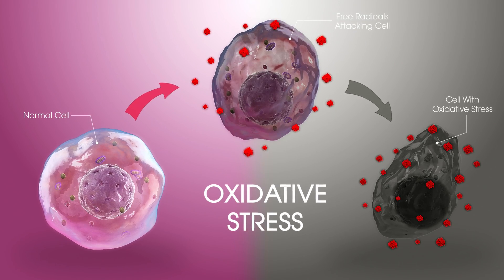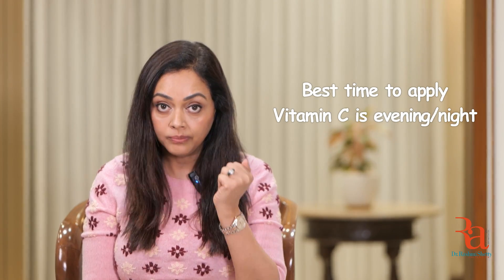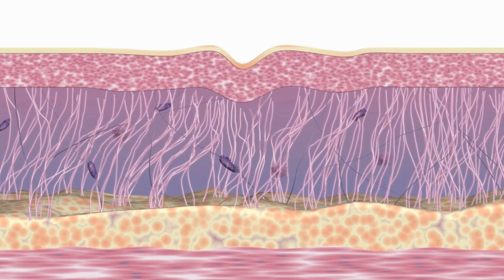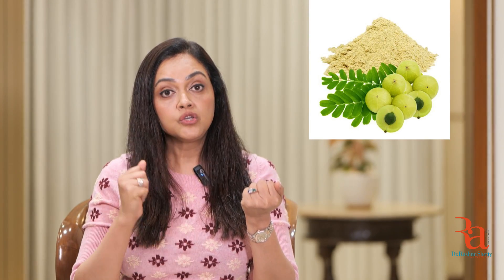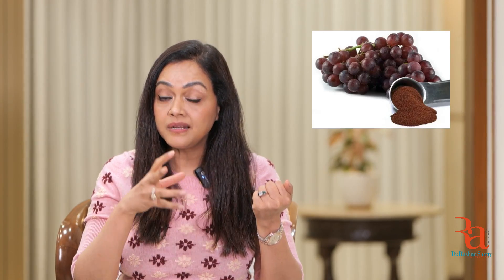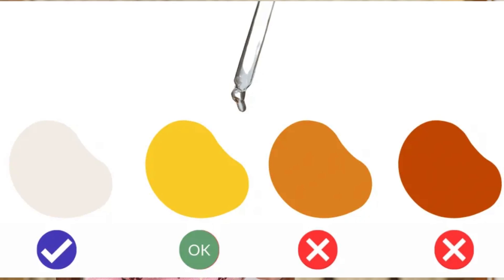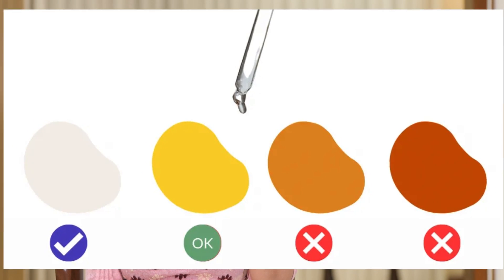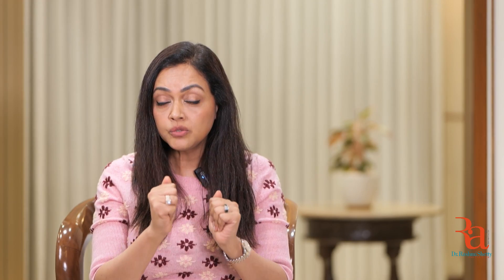Which is the best form of Vitamin C for your skin ? By Dr Rashmi Shetty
When it comes to skincare, Vitamin C is the favourite ingredient of all skin lovers. The brightening and anti-oxidant properties of Vitamin C have some incredible benefits for our skin health. 💪

A Vitamin C Serum in an instant hydrator, brightens the skin, removes dark spots, and stimulates collagen production, and fights against free radical damage to prevent wrinkles & fine lines!

It is undoubtedly a wonderful addition to your skincare regime, but there still exists a lot of confusion over:
👉🏻What form of vitamin C to is the best?
👉🏻What is the best time to use it?
👉🏻Are Vitamin C effervescent & gummies is really beneficial?

Through this video, we try to decode these answers for you!